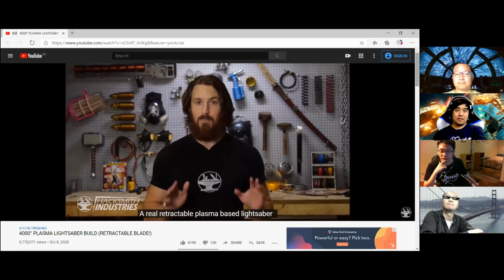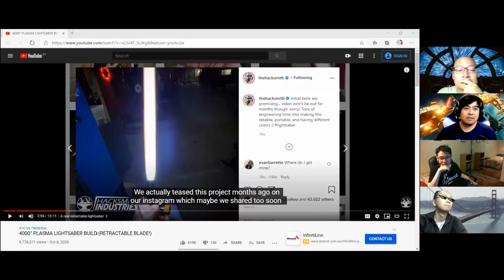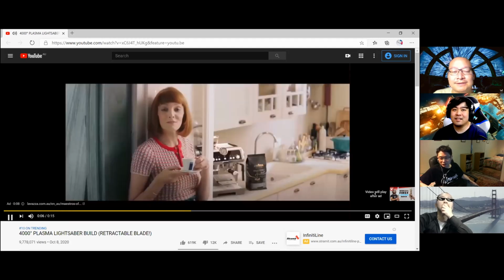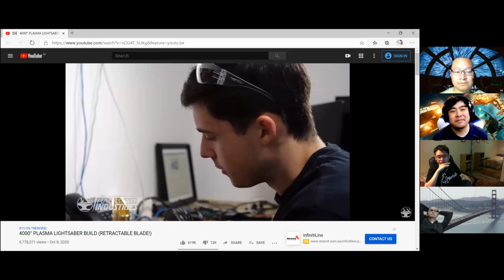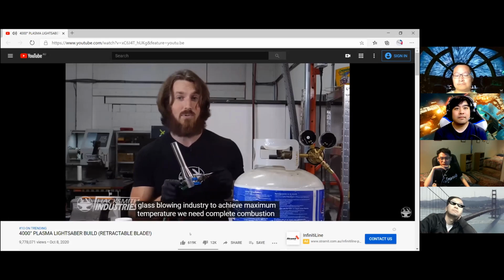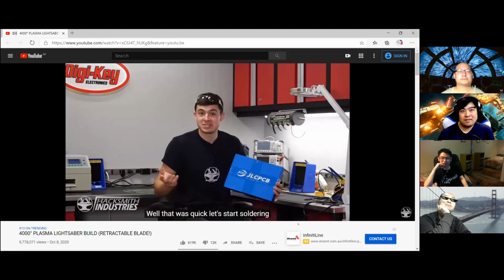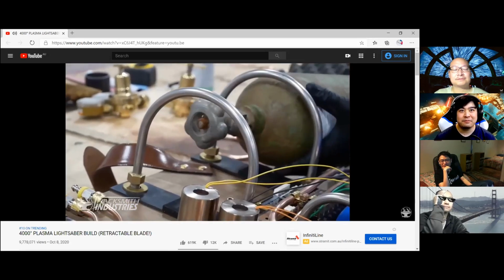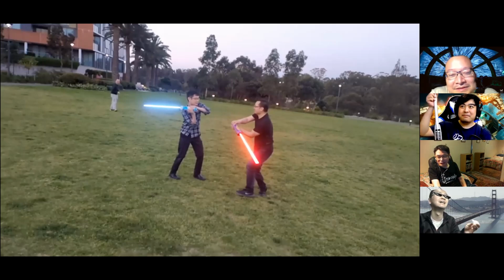Tech Guys Reacts to The Hacksmith's Amazing First Ever Real Retractable Lightsaber!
We React to the Hacksmith's Newest Video of the First Ever Actual Fully Retractable Lightsaber Build!! It's absolutely amazing and we react to this video through our perspective, and unscripted, join us as we marvel at the Hacksmith's amazing work and design for the lightsaber or proto-saber.

Watch til the end to see a premiere of Marcus Lim's VFX Lightsaber Battle and an Unboxing of the Galaxy's Edge M5-R3 POP!

Watch me play Star Wars Squadrons on Twitch.tv/jonoray33

00:00 Introduction
00:58 Start of The Hacksmith's Video Intro
4:10  Introduction for the Hacksmith's Projects
5:42 JonoRay33's Lightsaber Replica's (By the Black Series)
7:00 Steampunk Designed Lightsaber and Design!
13:27 Talking about the Hacksmith's Industrial Machinery
14:59 Subscribe and Join the Membership of the Hacksmith to see the test video early!
16:30 Kyber Crystal Chamber included in design!
20:00 Lightsaber Hilt is completed!
21:05 How will they power the Lightsaber?
22:30 The Cost! $4000+ For One Component!
23:37 The Blade forms! And the Colors!!
26:46 Tech Circuit Build and Power Pack
30:27 The Lightsaber is Completed!!
33:00 Talking about the upcoming Test video
34:44 Future of Lightsaber design
37:15 Our Debut of our Lightsaber Battle Video
40:42 One More Thing: Pop! Unboxing!
43:42 Please Like and consider subscribing to our channels!